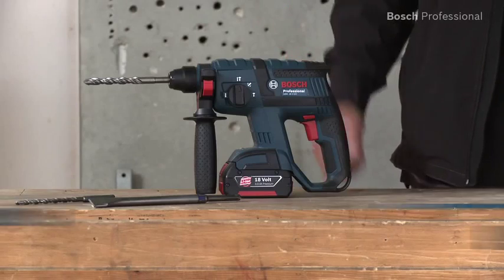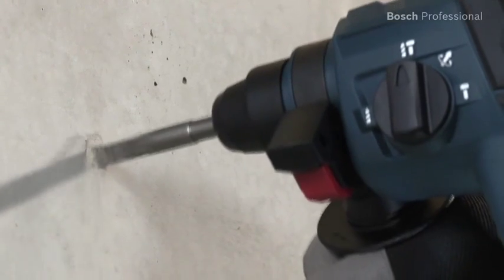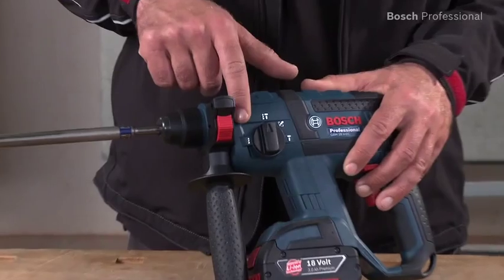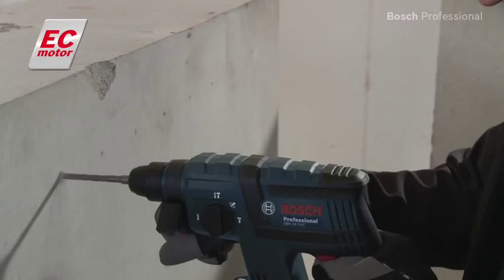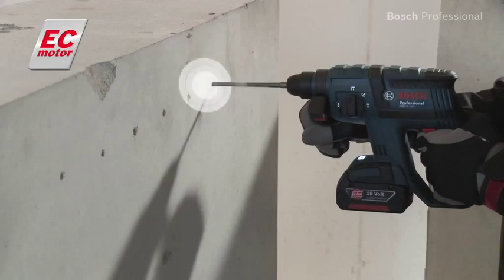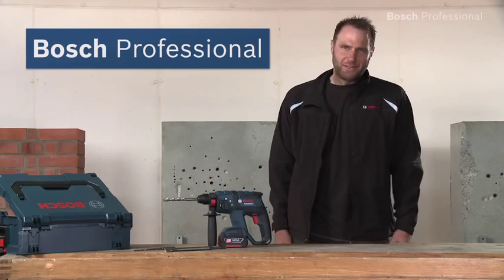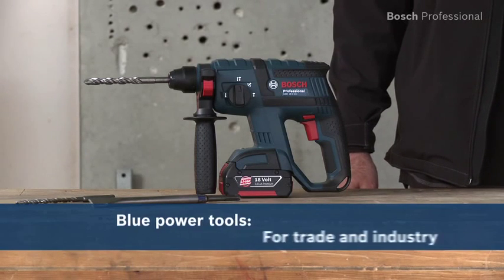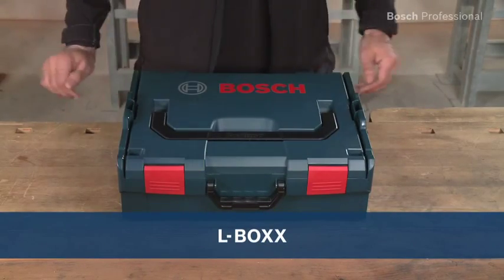Bosch Cordless Tools | Power Cordless Hammer Drilling Machines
Bosch GBH 18V-EC Professional Cordless hammer drill has an unsurpassed combination of power and weight. This Bosch rotary drill has the best power to weight ratio (in its range of products) which can drill up to 115 holes in concrete (6x40mm) with just a single time charging of the hammer drill due to the efficient Bosch EC motor and pneumatic hammer mechanism. It is optimized for drilling holes of 6-10 mm in concrete (max. 18mm). It has a long runtime (153 holes, 6 x40 mm in concrete) with a single time charging of the battery. The low weight (only 2.6 Kgs) and compact design makes this tool more comfortable to work on. It has the highest chiseling removal rate (12kg/hour) in its class of products. It is enriched with a brushless Bosch EC motor which makes it more compact, dust protected, light weighted and absolutely maintenance-free. The innovative cool pack batteries ensure optimum heat dissipation and therefore increases the lifetime of the tool up to 100%. The Bosch Electronic Cell Protection (ECP) protects the battery from overload, overheating and deep discharge. The ECP shuts down the motor in the event of overload. The 2m drop test on this tool proved it to be very strong and functional even after the fall. The battery of the tool can be charged anytime regardless of the charging state without damaging the cell.